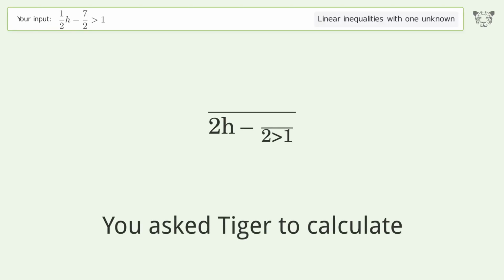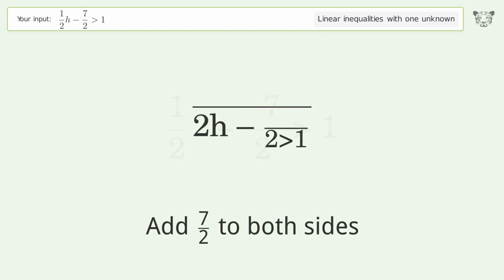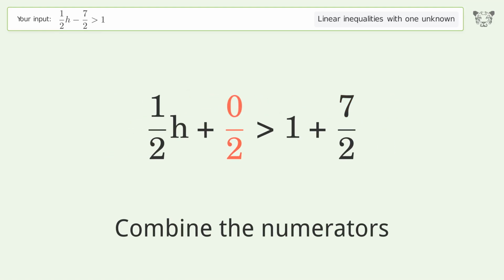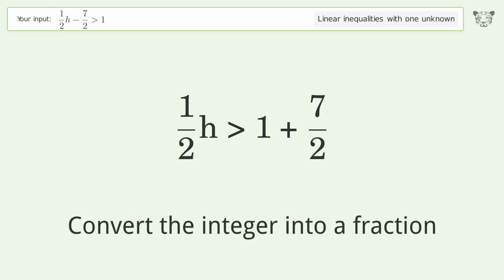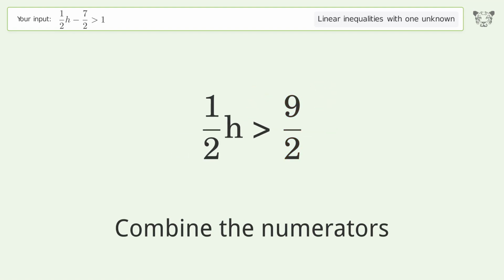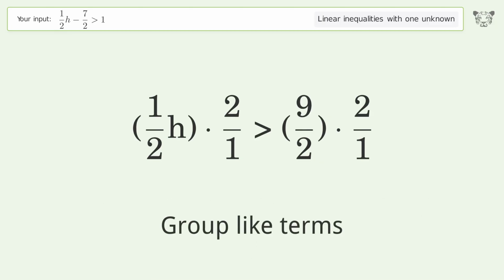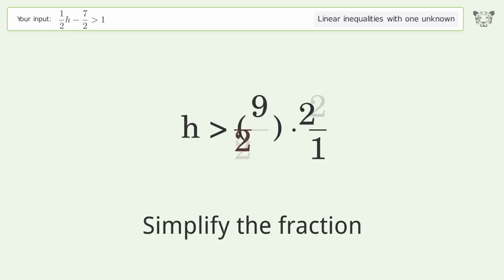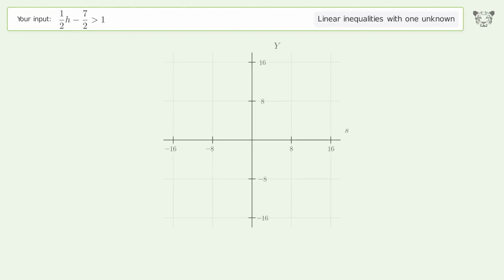1/2h-7/2 greater than 1 - Solve linear inequalities with one unknown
Solve 1/2h-7/2 greater than 1: Tiger Algebra shows you how to solve linear inequality 1/2h-7/2 greater than 1, with clear, step-by-step explanations.